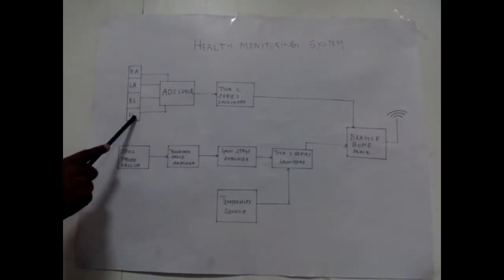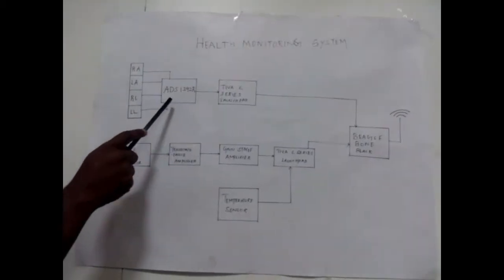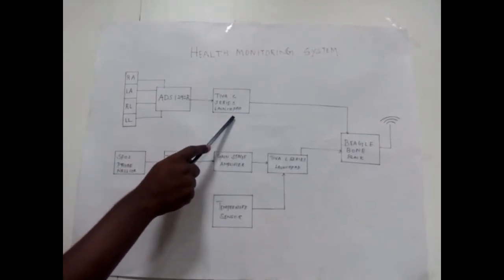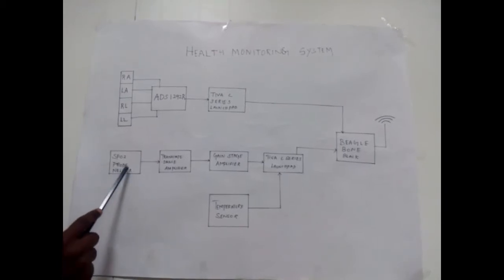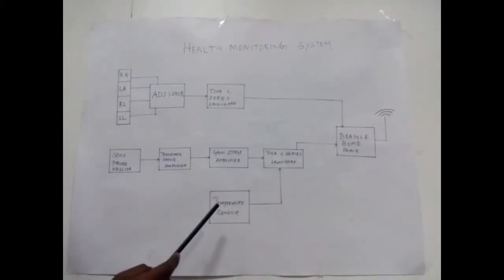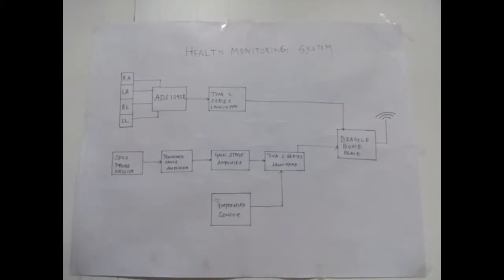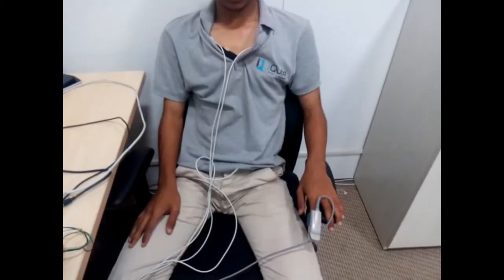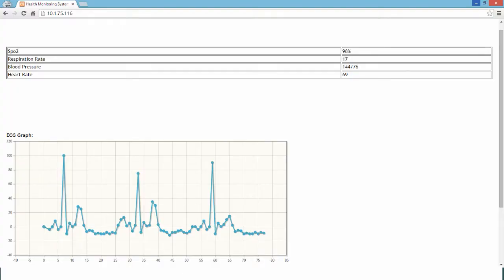TIIC IDC 2015 - Team 818 - "Health Monitoring Platform"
A low cost, user-friendly Health Monitoring Platform.